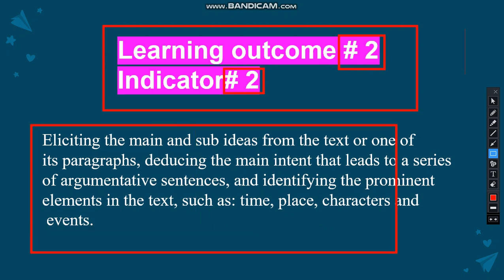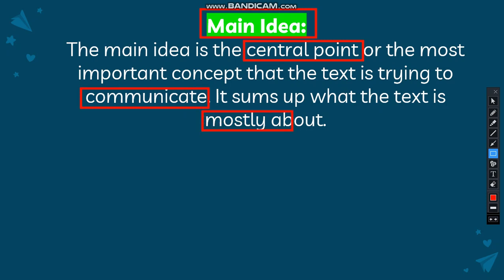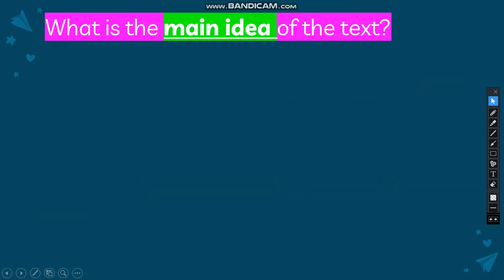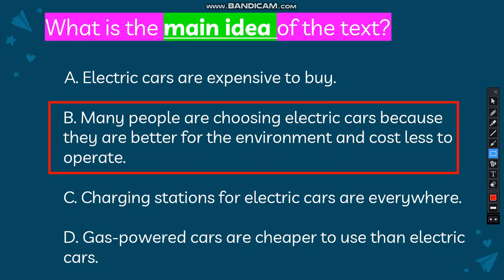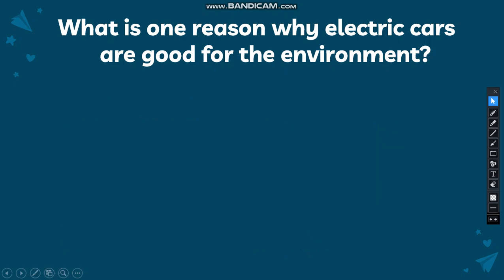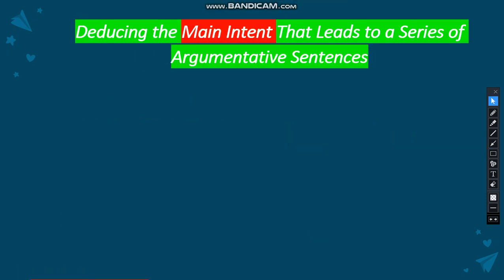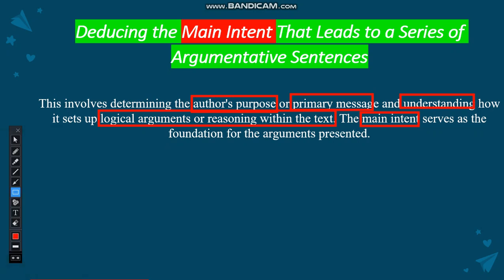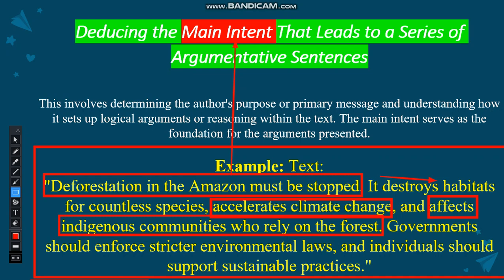Main Idea and supporting details LO2 Indicator 2 Part 1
Eliciting the main and sub ideas from the text or one of its paragraphs, deducing the main intent that leads to a series of argumentative sentences, and identifying the prominent elements in the text, such as: time, place, characters and events.